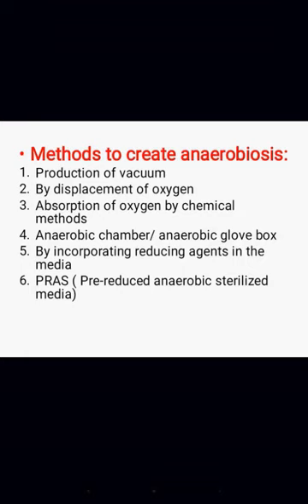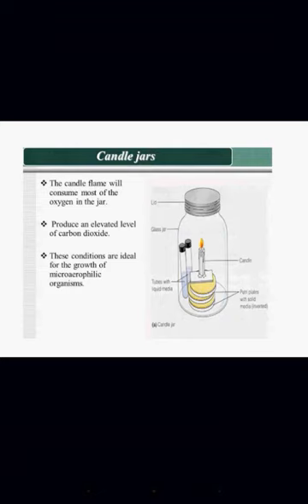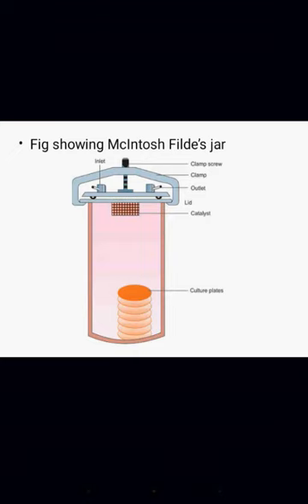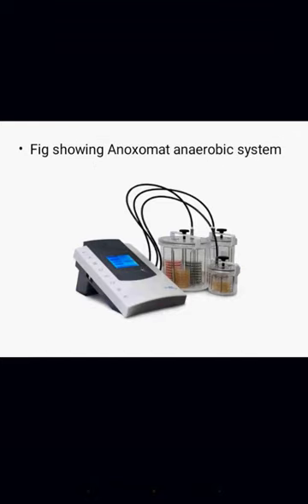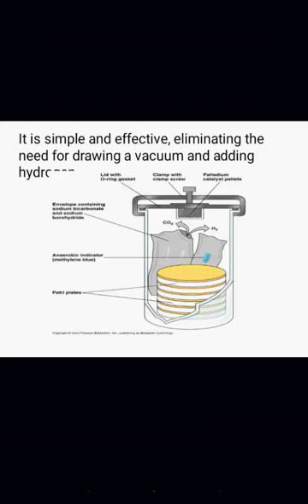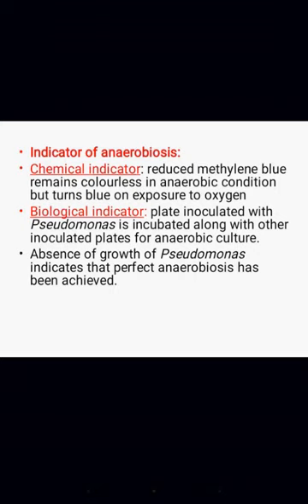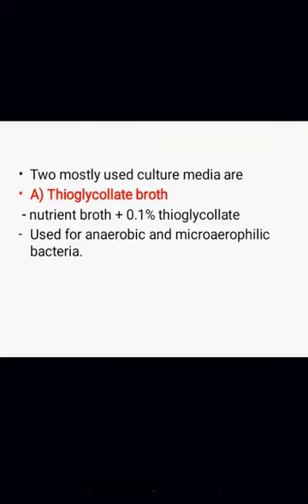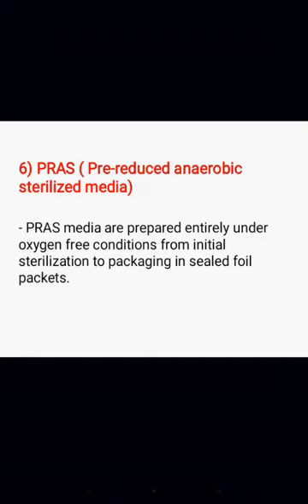anaerobiosis practical 17 04 20